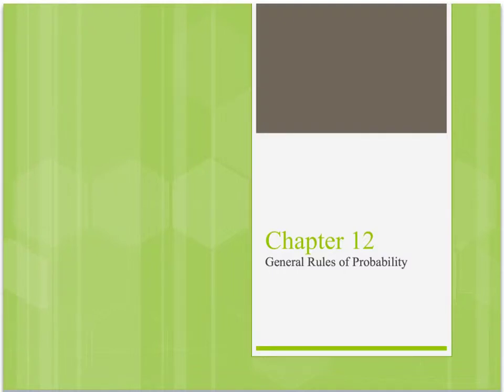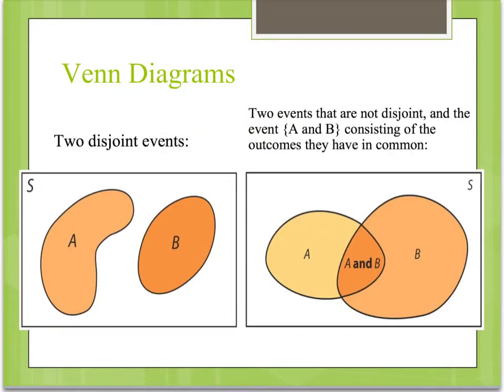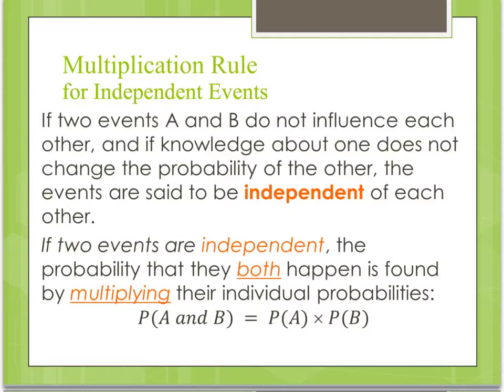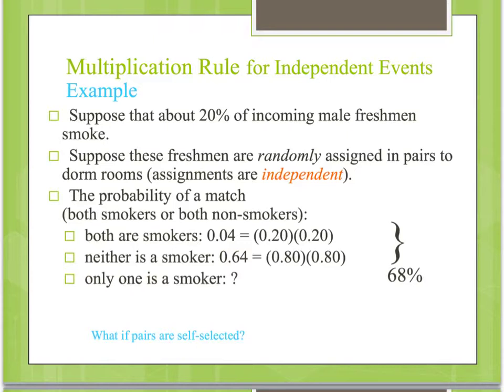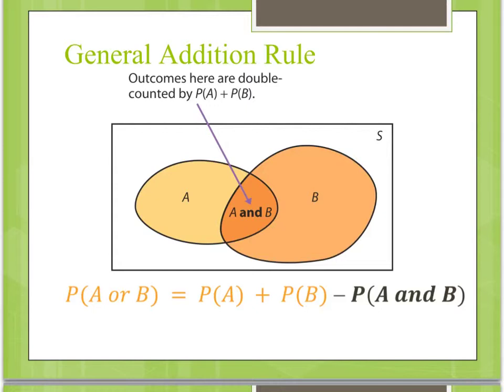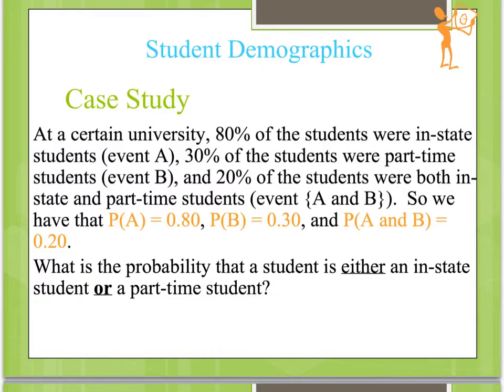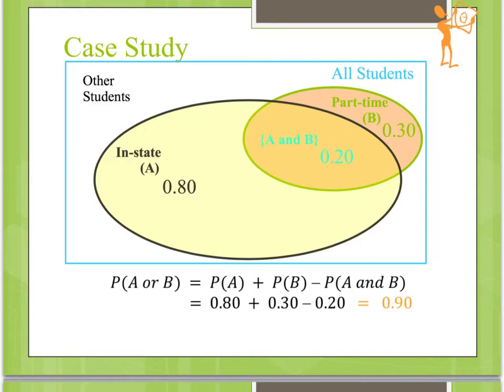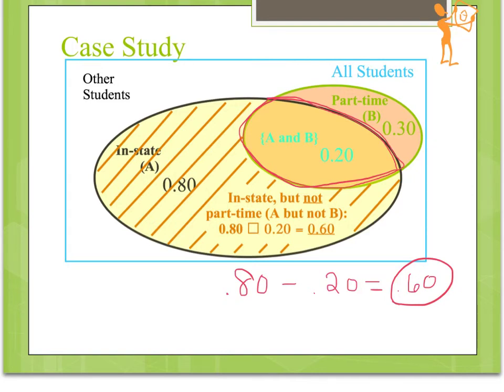Chapter 12 Part 1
General rules of Probability